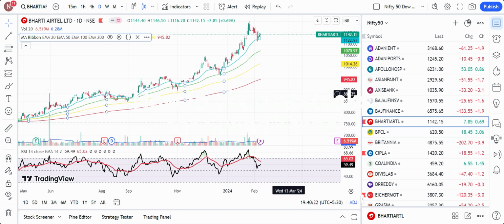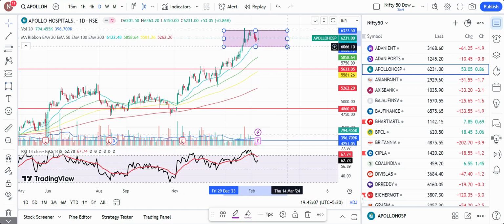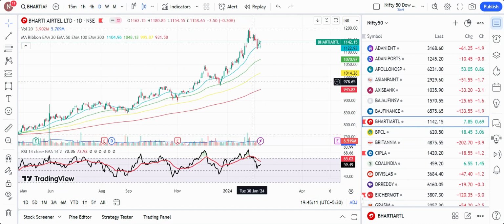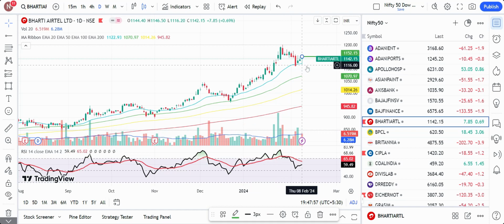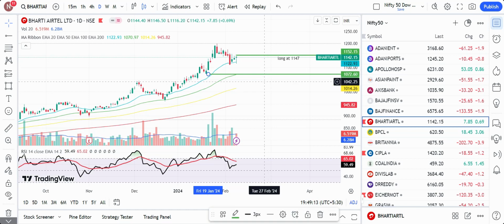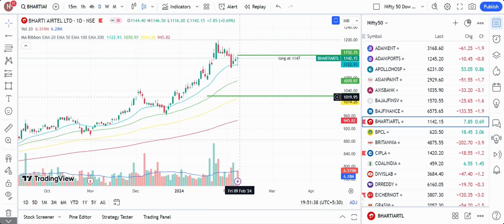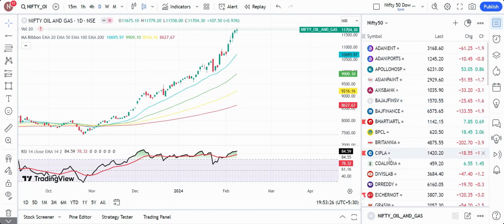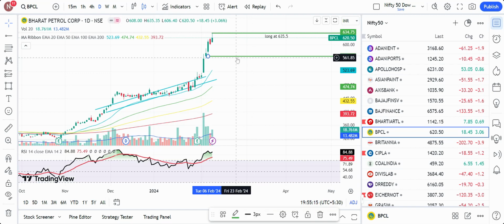How to choose stocks for Swing Trade